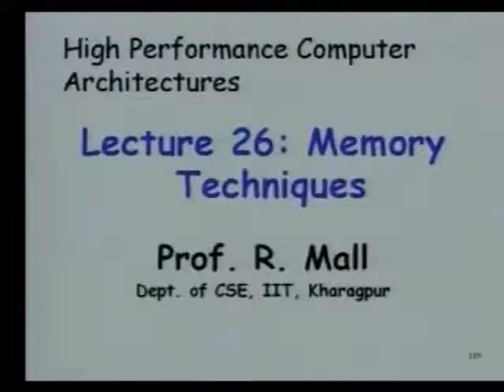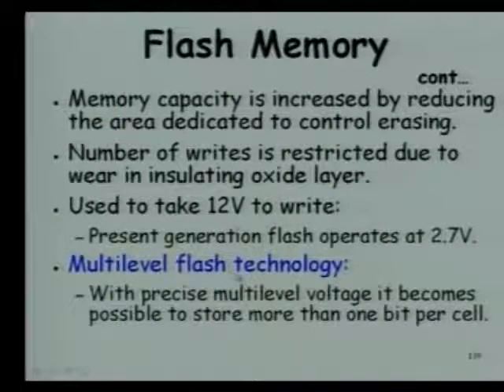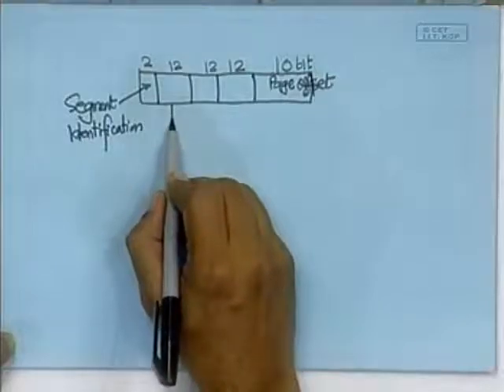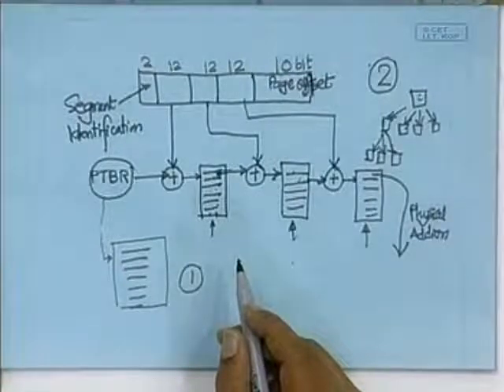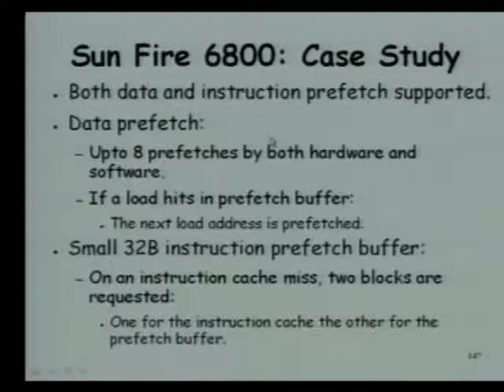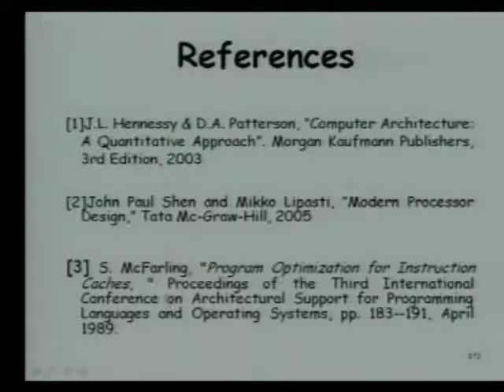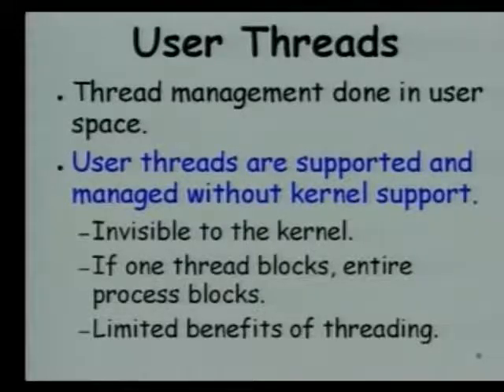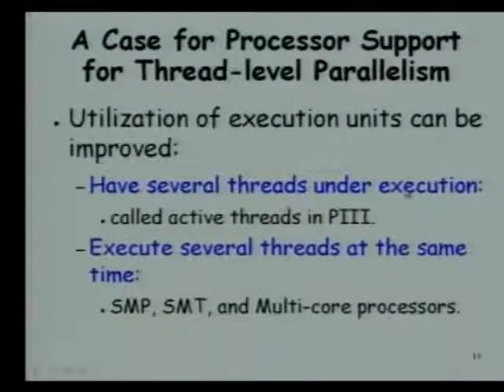27 Introduction to Multiprocessors